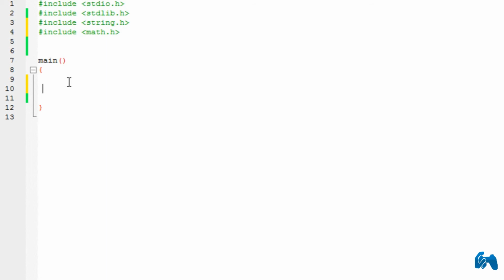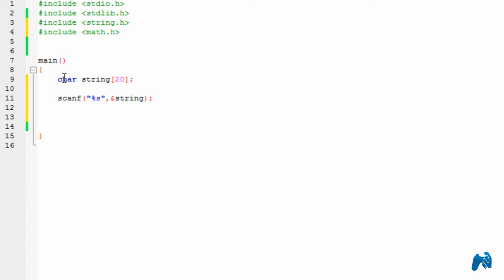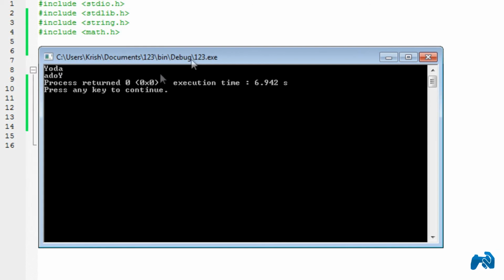Programming in C Tutorial 19: Functions [HD]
This video explains:

1. What is a Function
2. Types of Functions
3. Mathematical Functions
4. String Functions